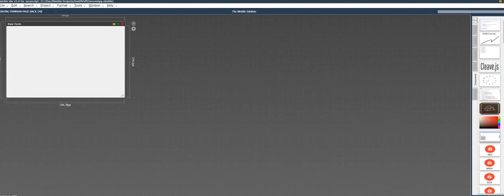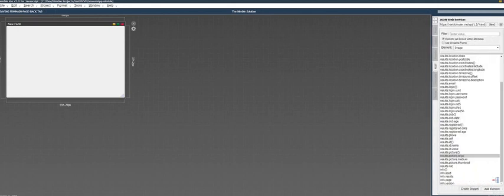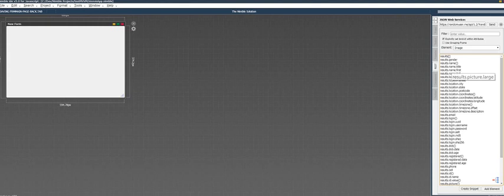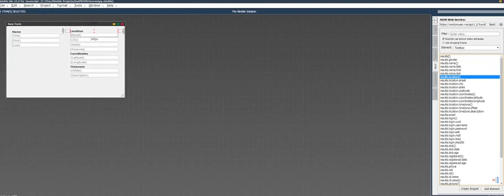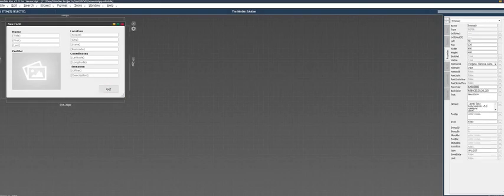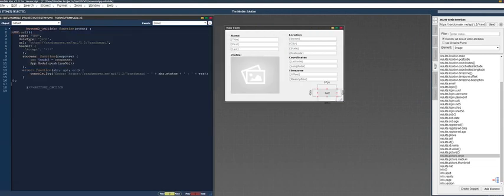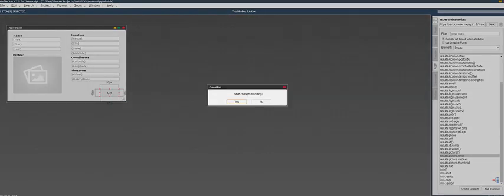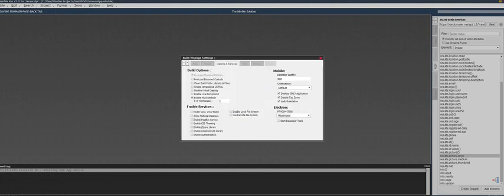MVVM Databind UI's with v5 0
This is a quick video of binding a nimble v5.0 UI directly to a REST service using Nimble v5.0.